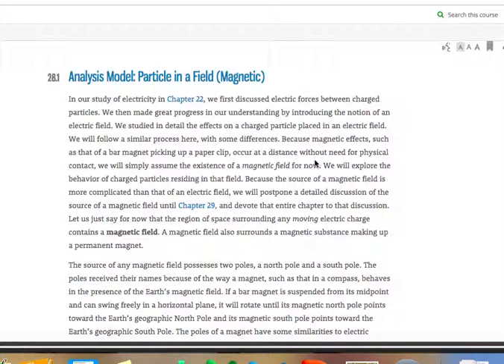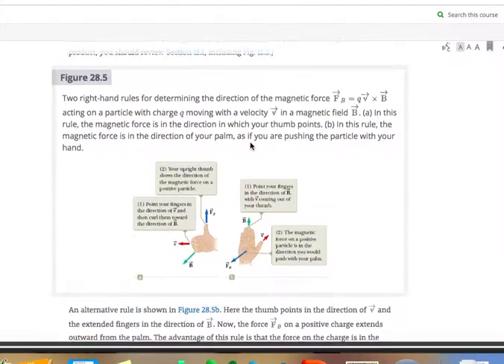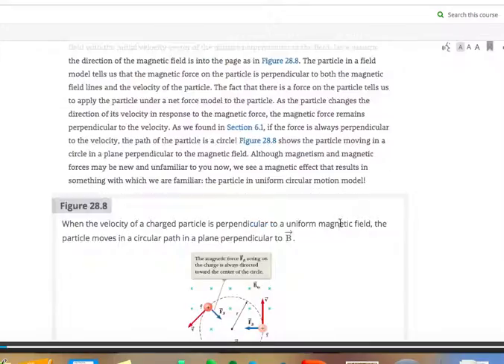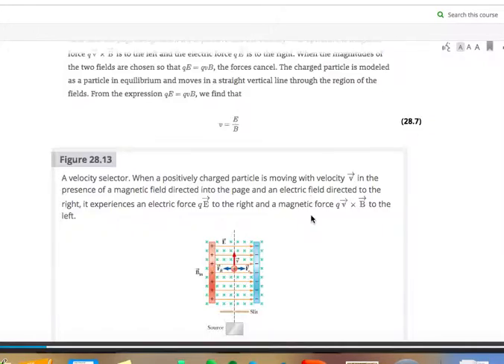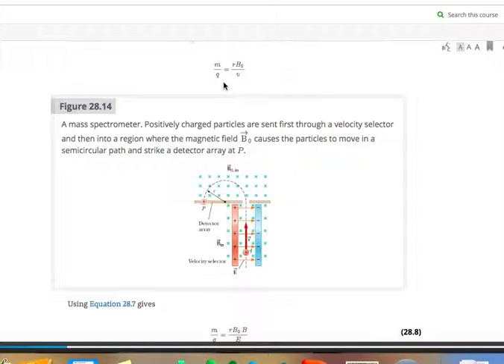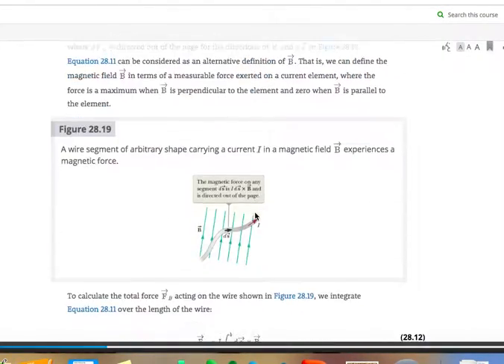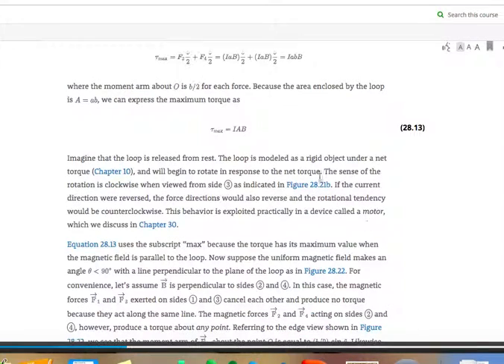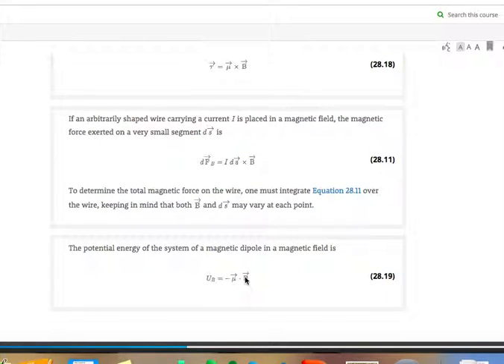7 Magnetism 1